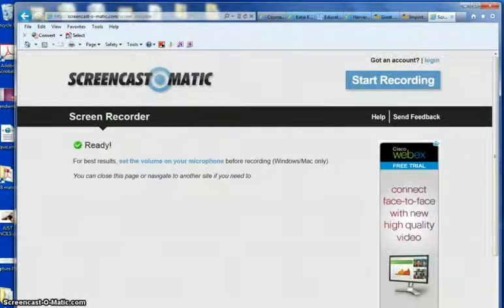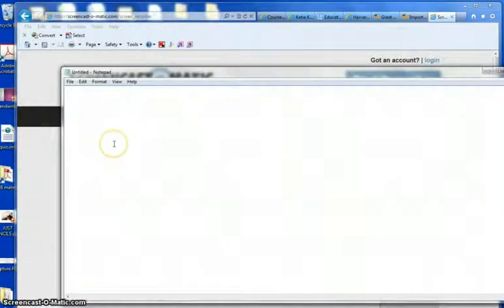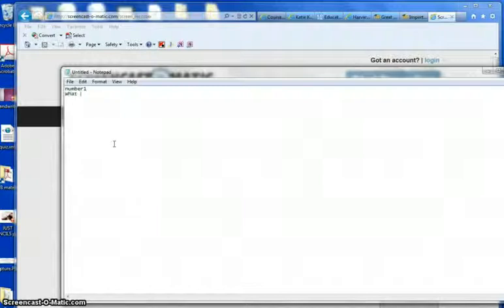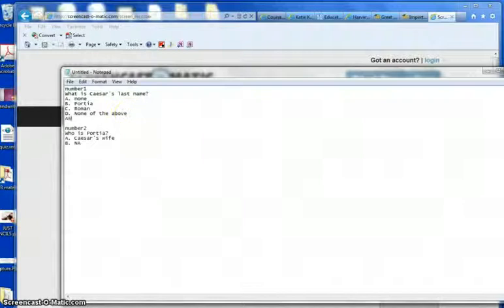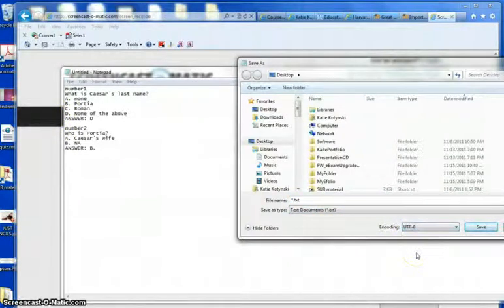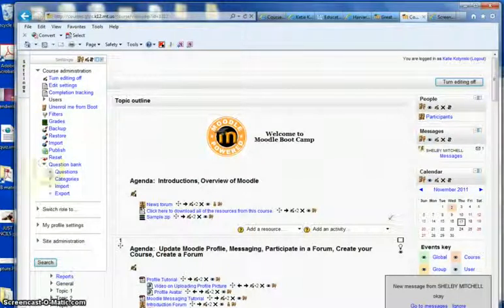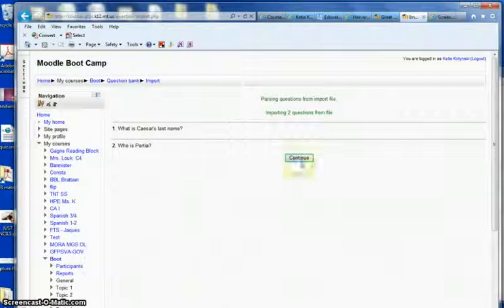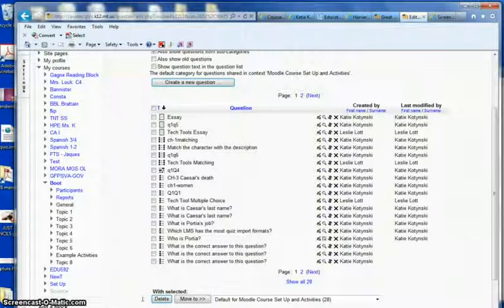Aiken Format with Note pad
How to use notepad to copy and paste questions into moodle.